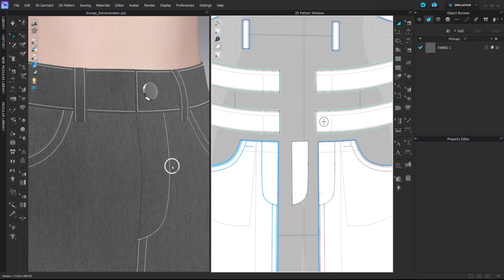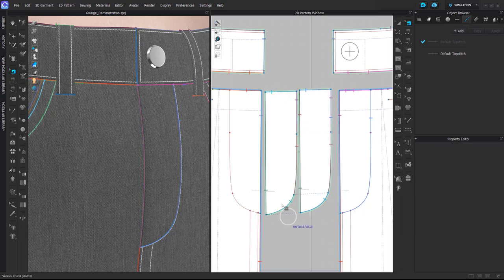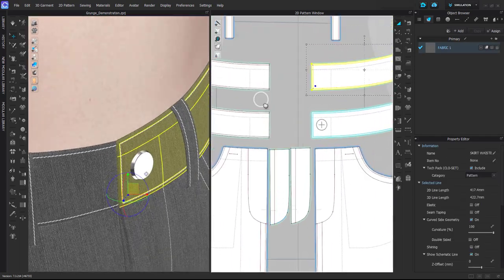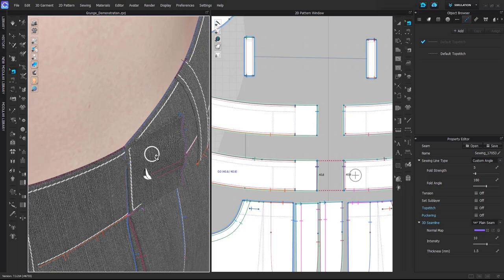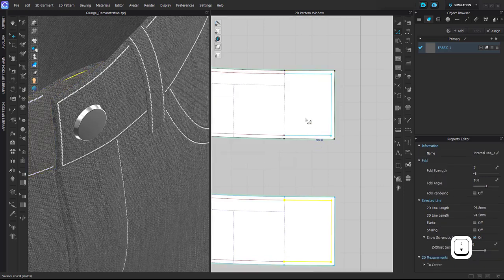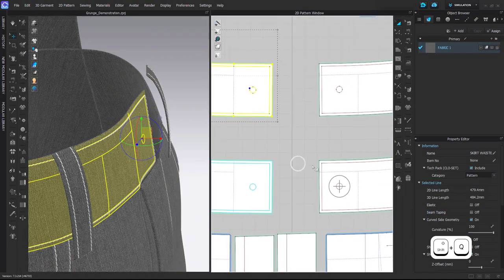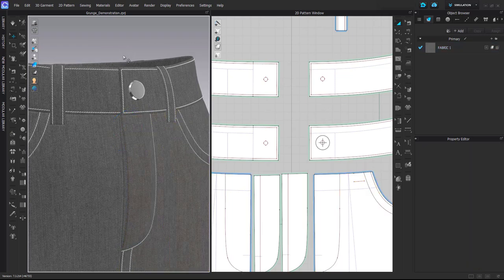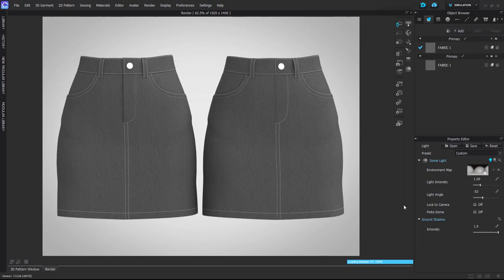CLO 3D | Natural-Looking Fly Detail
**Forgot to add a button hole. :((

In this video I am sharing a simple way how to give some depth to fly detail.
The skirt pattern is from IACDE 3D Summit Free Asset collection. I recommend checking it out and joining this free event.